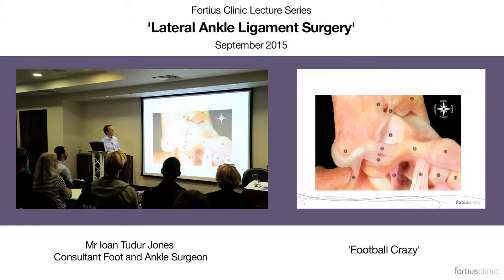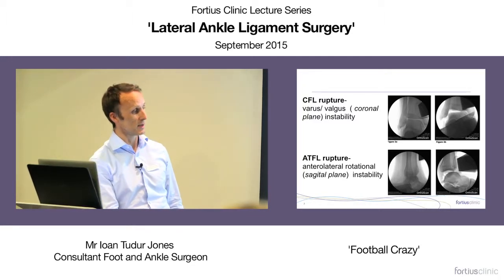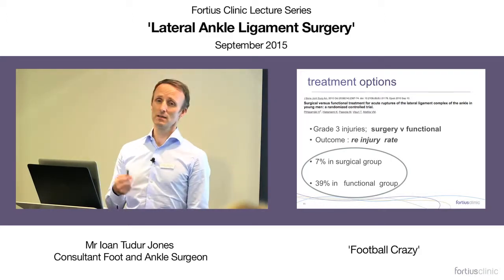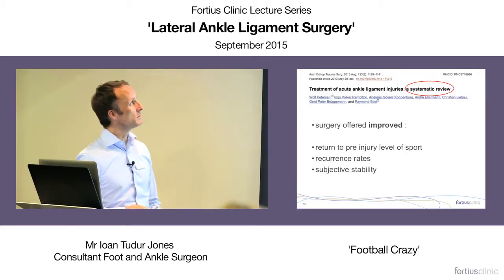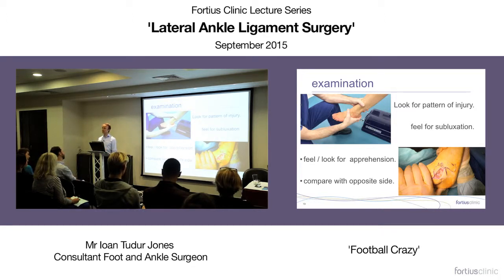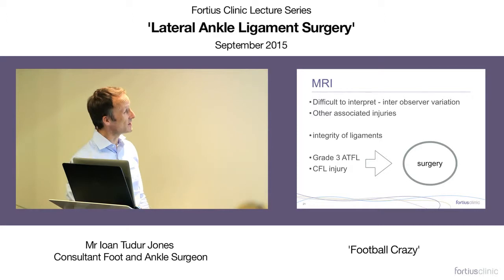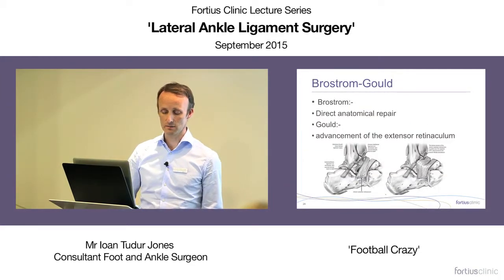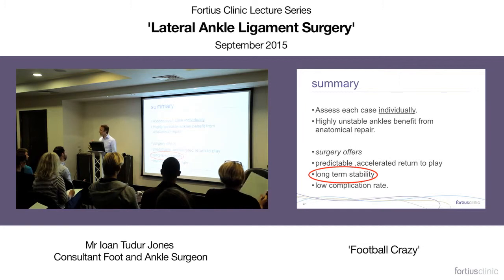Lateral ankle Ligament Surgery